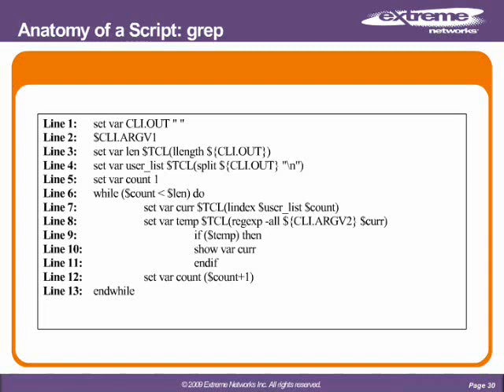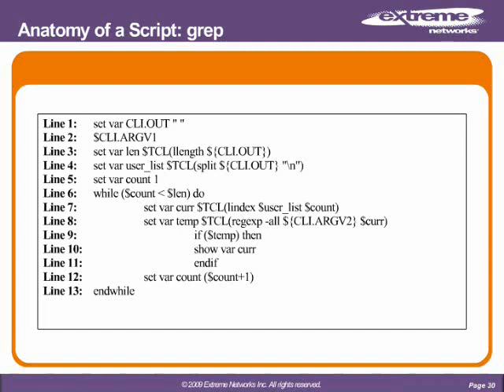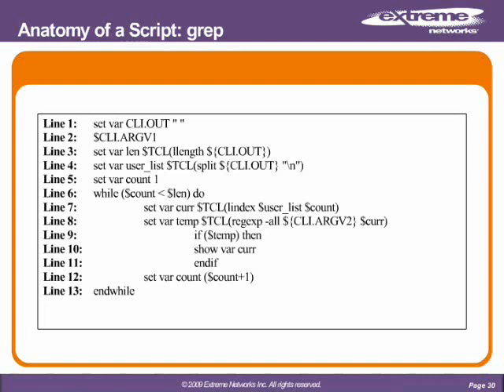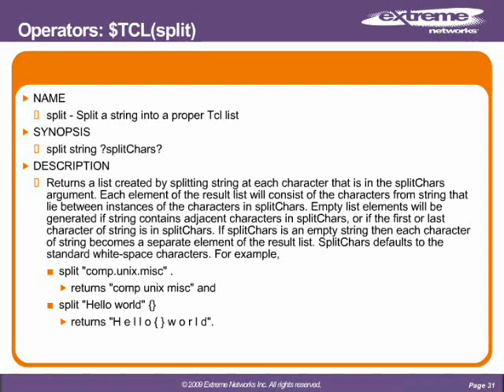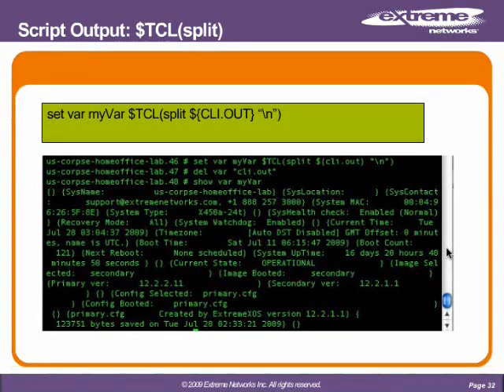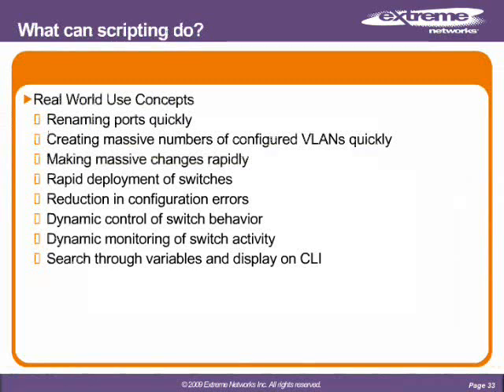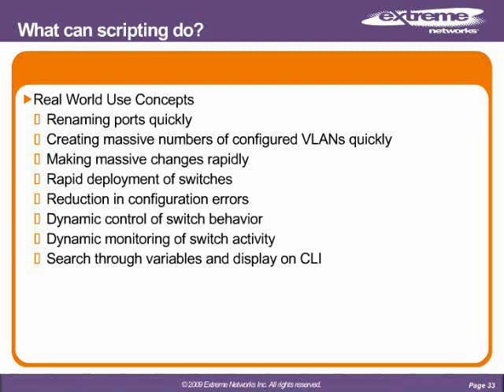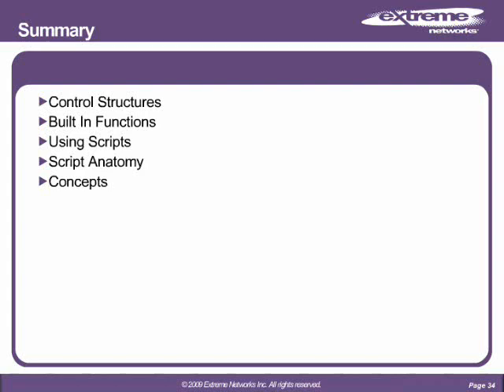ExtremeXOS: Advanced Scripting - Part 4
Part 4 - This video is a capture of the interactive online training module, ExtremeXOS: Advanced Scripting